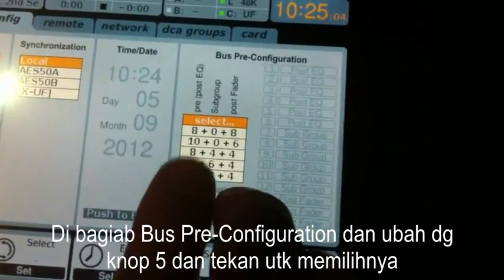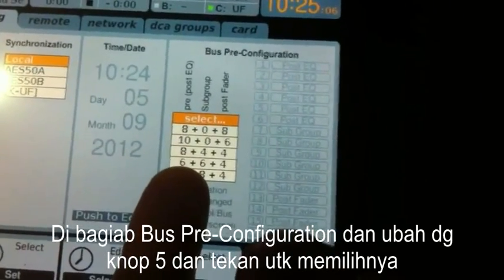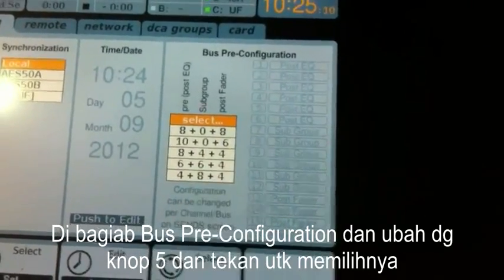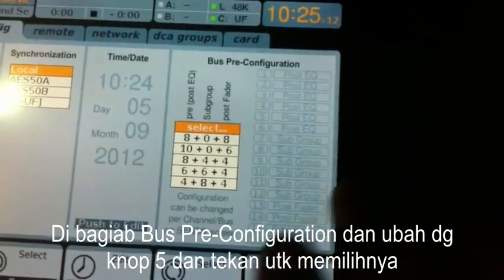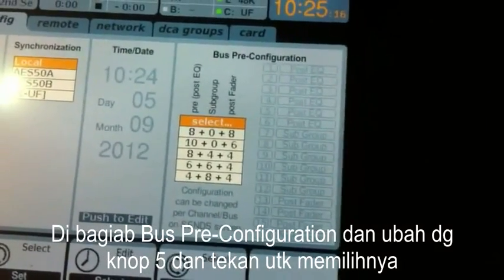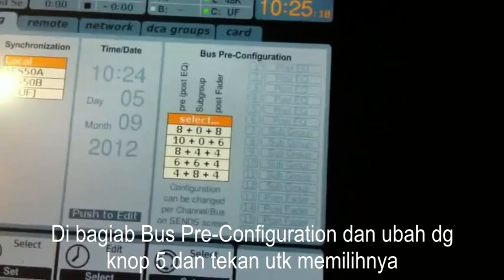Blastica - X32 - Bus Setup